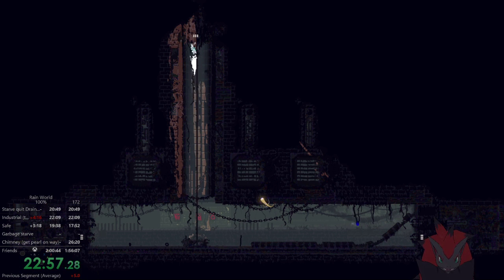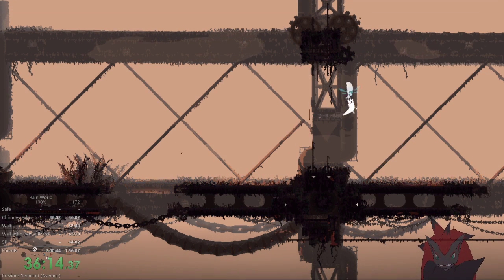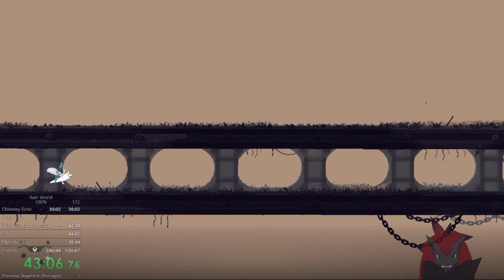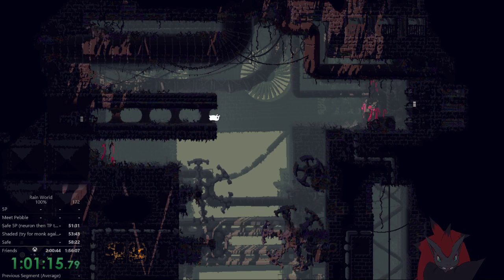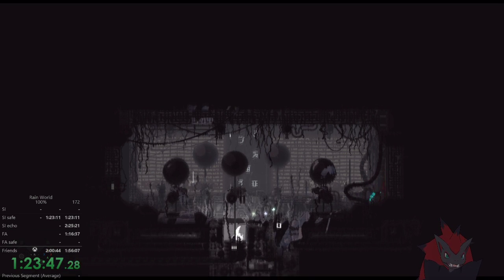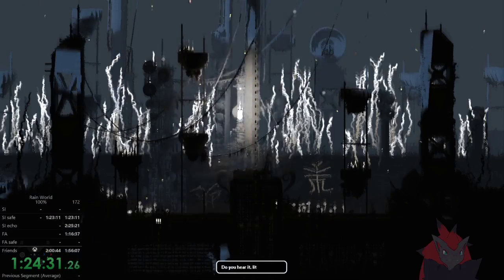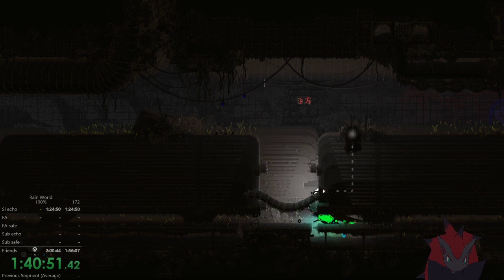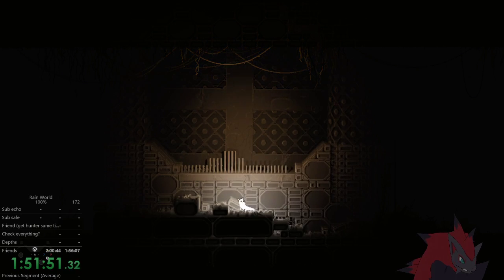Rain World 100% - Survivor in 1:57:14.967 (2:02:47.3)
NOTE I HIGHLIGHTED THE WRONG ONE